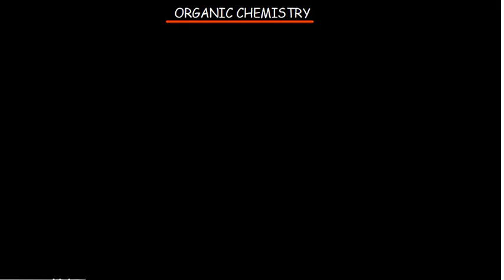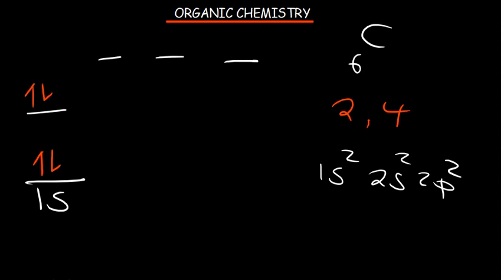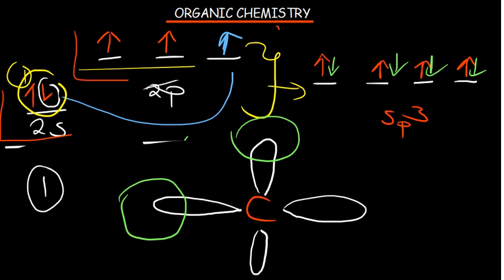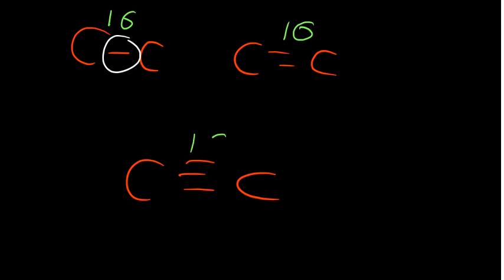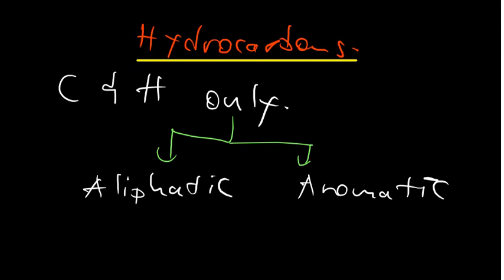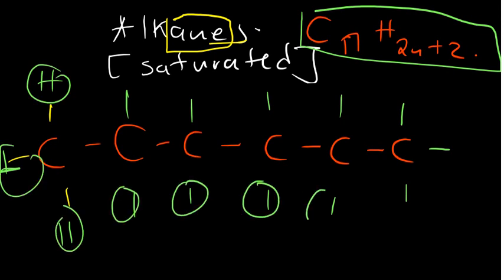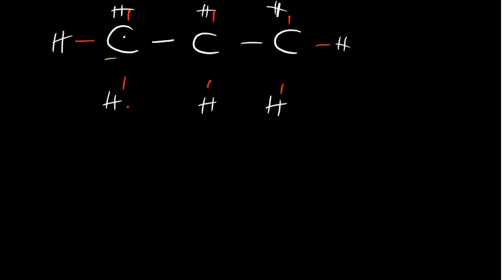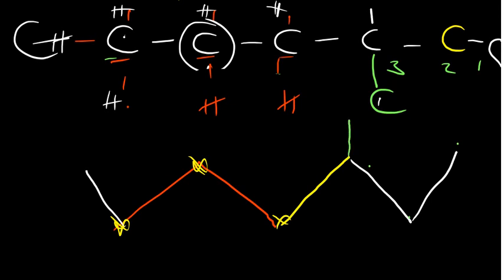ORGANIC CHEMISTRY RECORDED | MUL